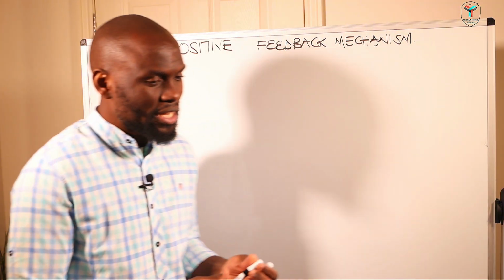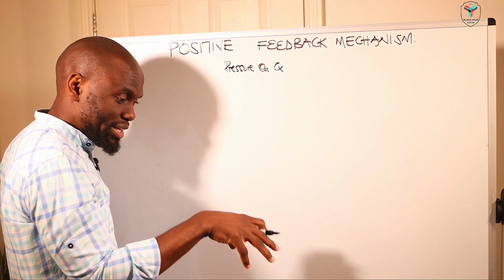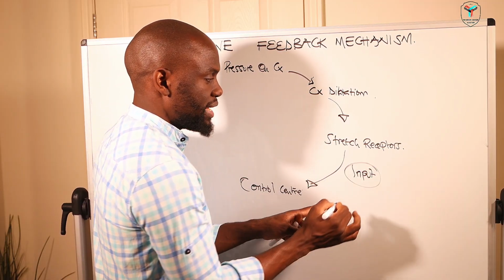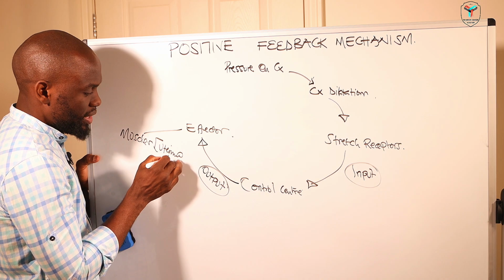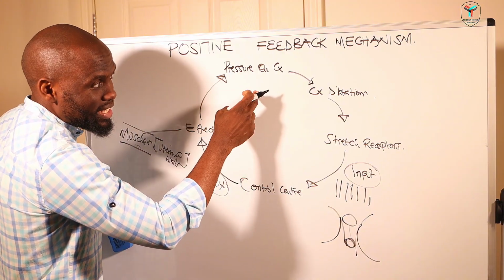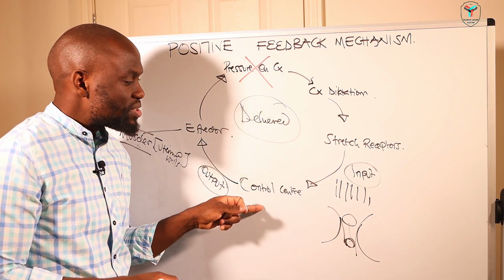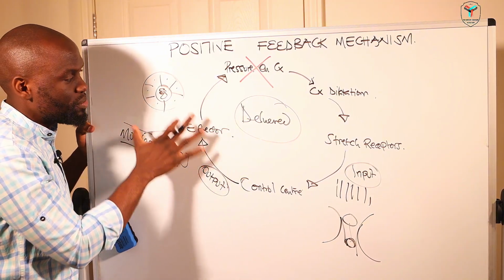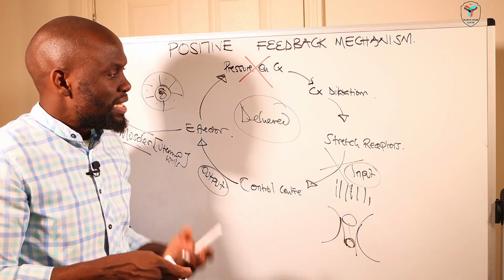How CONTRACTIONS are Regulated - The Positive Feedback Mechanism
Body systems are kept in equilibrium through mechanisms that hold parameters within the normal. These mechanisms can either be Positive or Negative mechanism. Majority of the human body systems use the Negative Feedback Mechanisms
This video highlights HOW CONTRACTIONS are regulated using the POSITIVE MECHANISM.
Important terms to look out for are the
- Stimulus
- Parameter | Variable
- Sensor | Detector | Receptor
- Input
- Control Centre
- Output
- Effector
- Inhibition [Positive feedback]